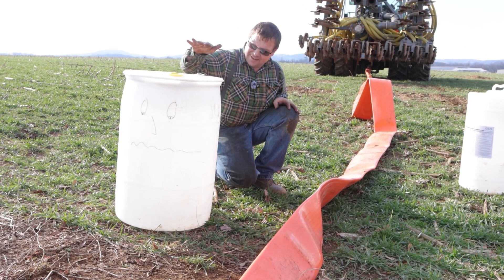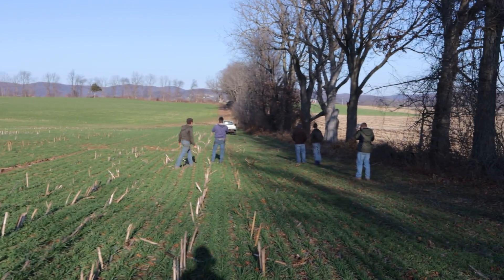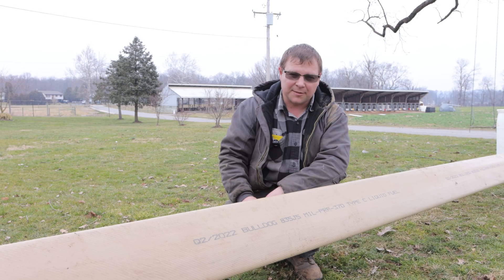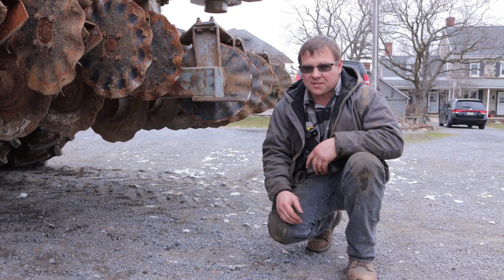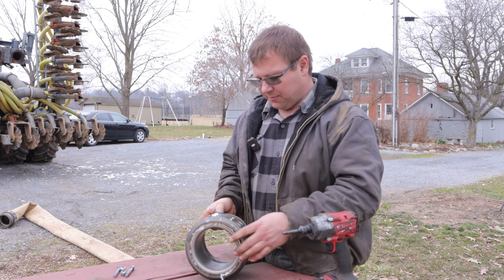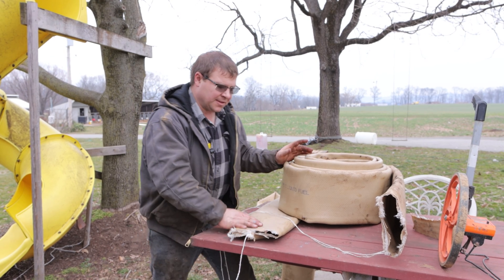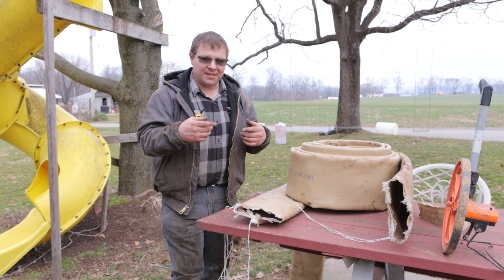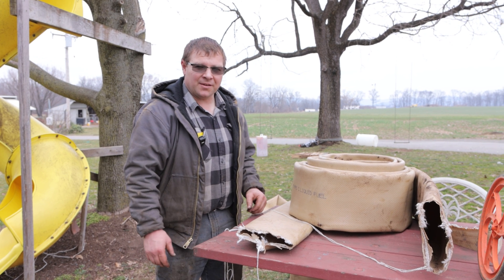Manure Dragline Hose Showdown! John Deere versus manure injection hose.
43,000lb to 28,000lb tear-off force loss in 3 pulls.
This means the hose gets weaker every time you overstress it.
Eric tested 2 types of hose 3x each. Rapid weakening occurred in both. Eric Hoover's experience doing this test, means a rowdy driver can permanently impair your manure dragline hose.
When you are manure pumping or injecting   don't let bad manure hose stop  the manure hauling crew.